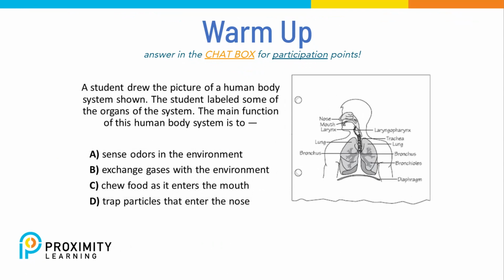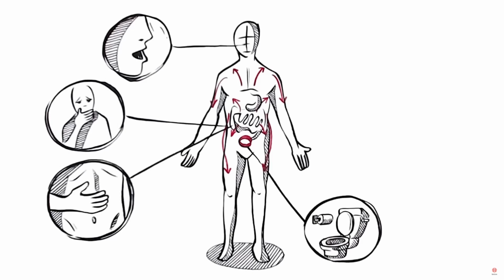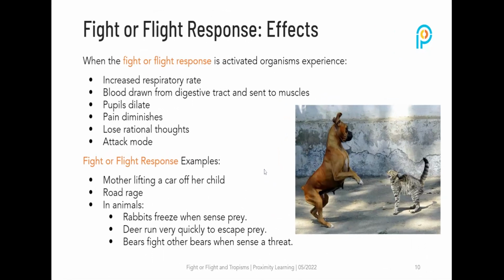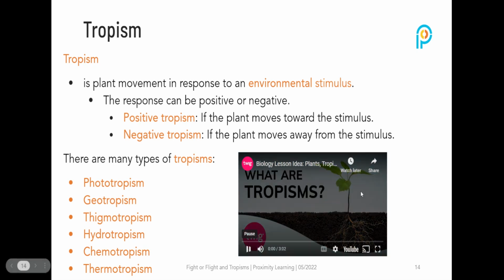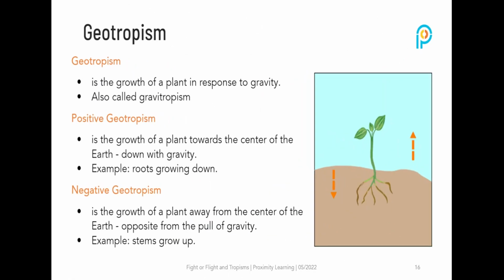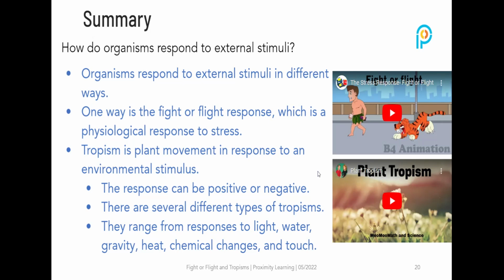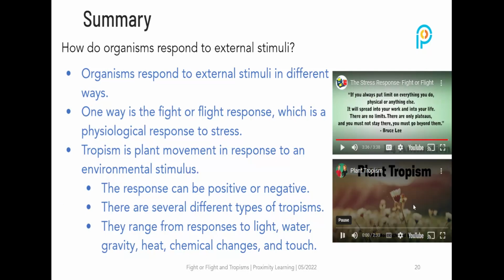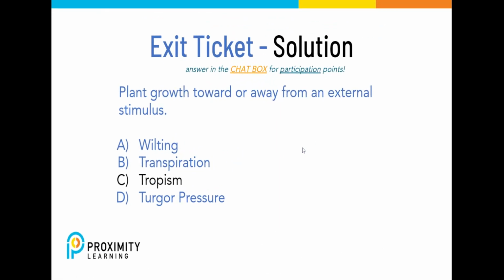Proximity Science Grade 7 Lesson 9.6 Fight or Flight & Tropisms Lecture